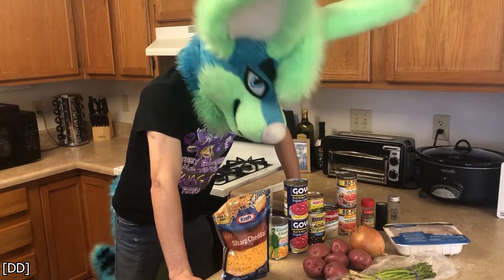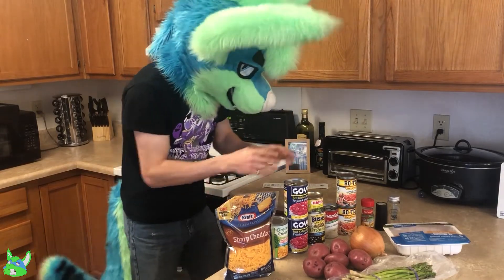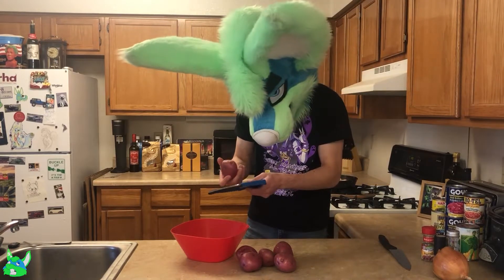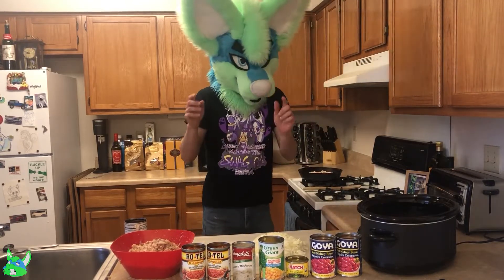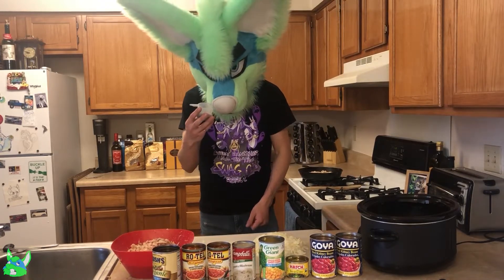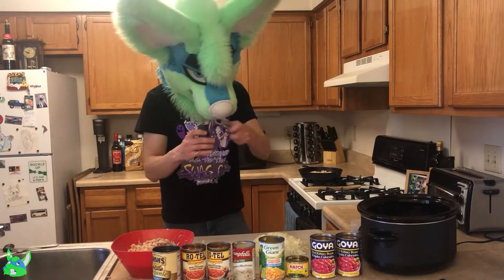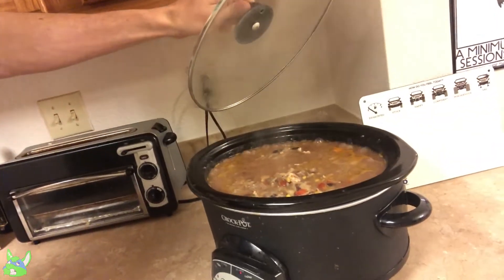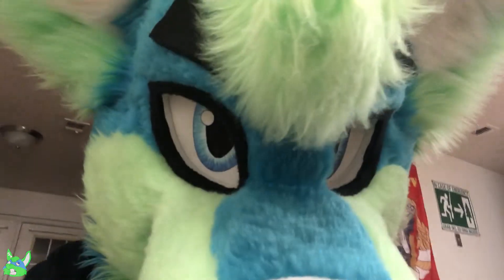Easy Eats S2E22: Cowboy Casserole (hat not required)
This one was similar to the tater tot casserole  (I think) but I don't know if I exactly made it correctly because it's more soupy haha

Ingredients:
1lb ground turkey
1 large yellow onion, diced
6 red potatoes, shredded or diced
2 15oz cans red kidney beans
2 10oz cans diced tomatoes & green chiles
1 4oz can diced green chiles
1 10.5oz can cream of mushroom (or chicken) soup
1 15oz can black beans
1 15oz can yellow sweet corn
2 cups shredded cheddar cheese
2.5tsp italian seasoning
2tsp salt
0.5tsp pepper
1tsp chili powder
2 cloves minced garlic

optional toppings:
sour cream
cheddar cheese
tortilla strips
whatever else you want